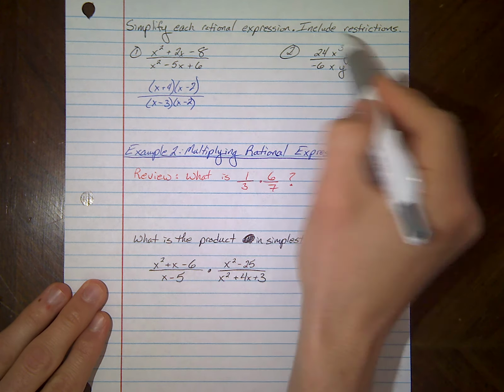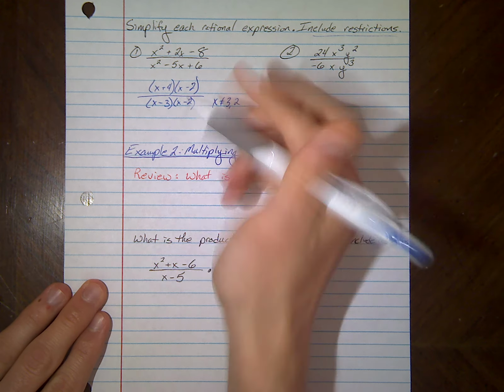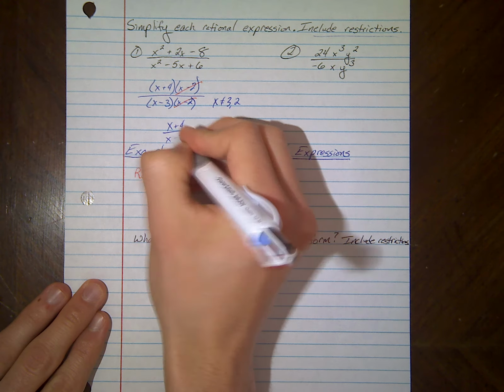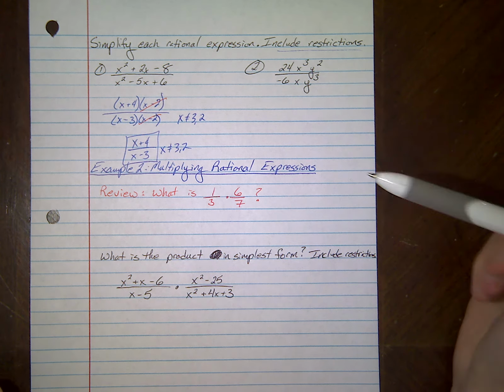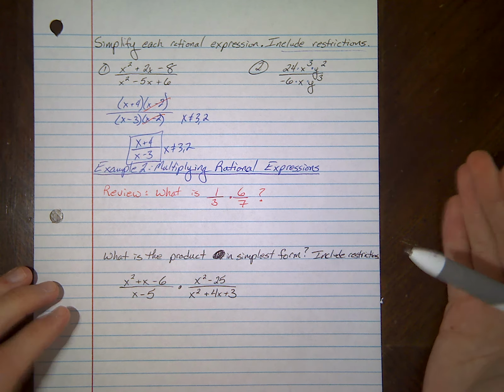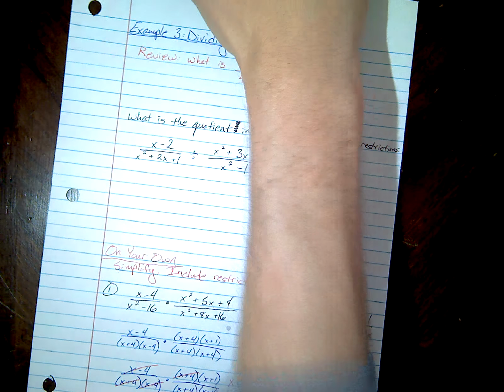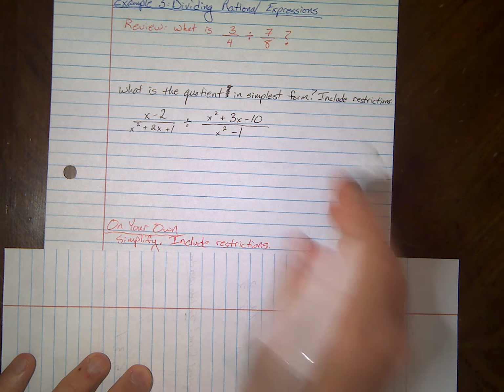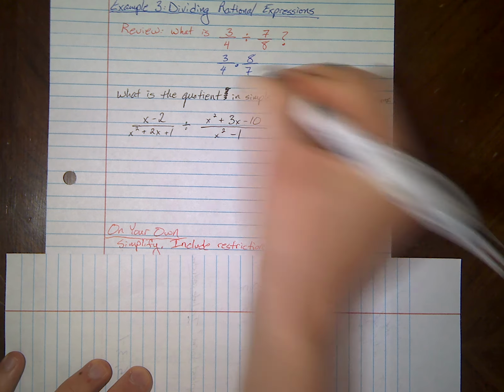A2 - 8.4 Simplifying Rational Expressions (Mult. and Div.)